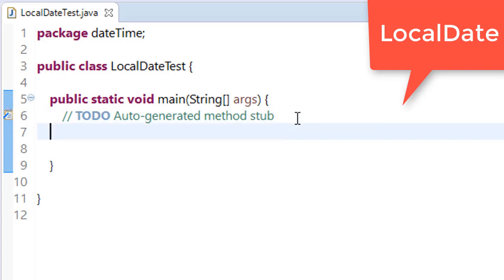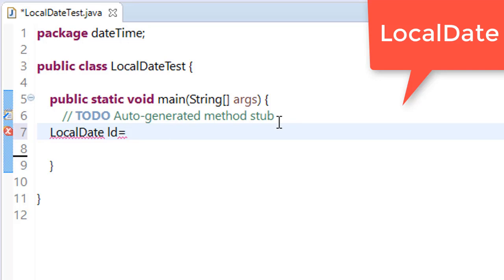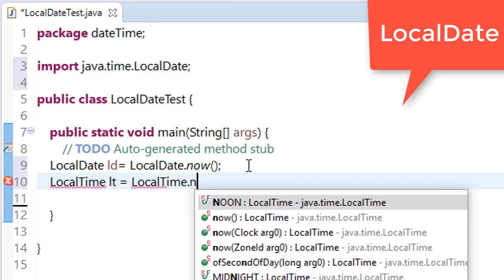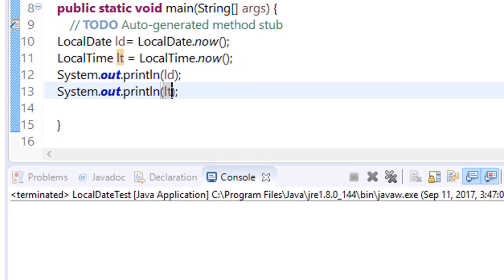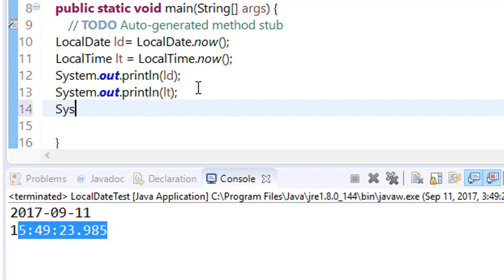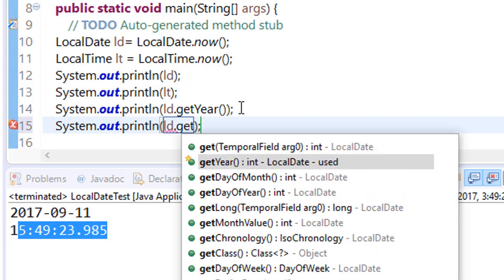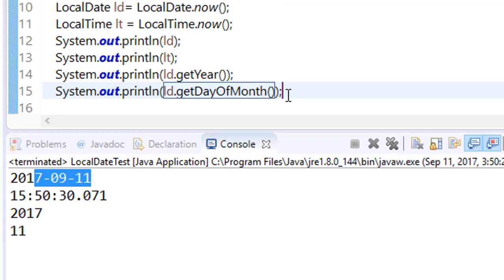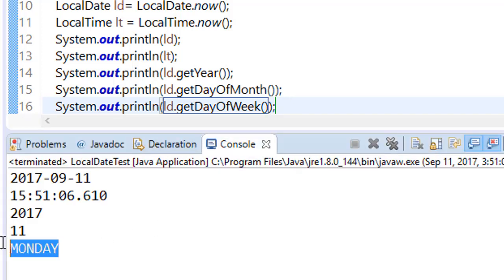77. localdate and localtime in java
After watching it, you will be able to declare and use a LocalDateTime object in a Java program.
localdate
localtime
now
getime
date
time
calendar
year
month